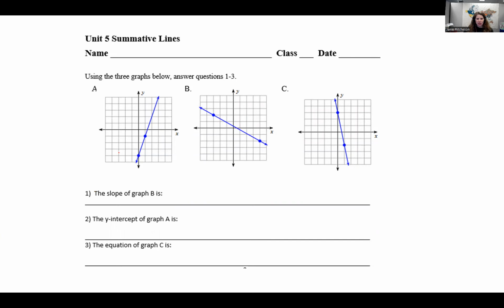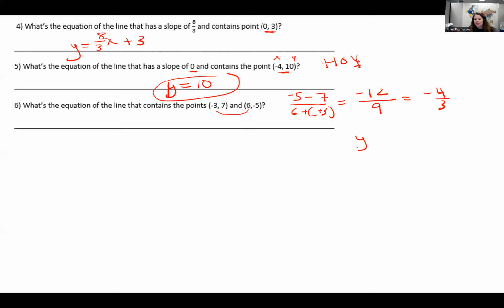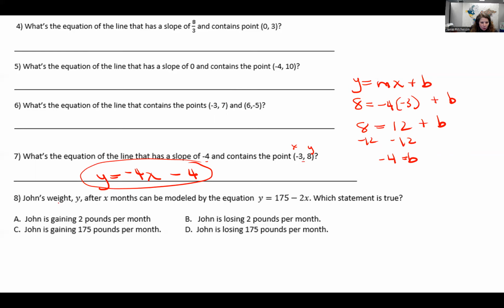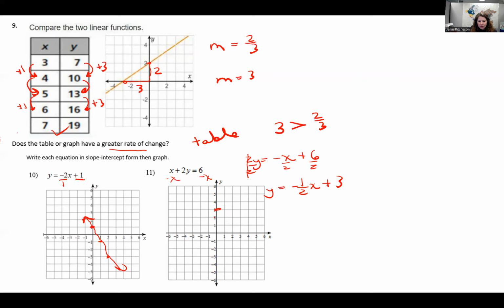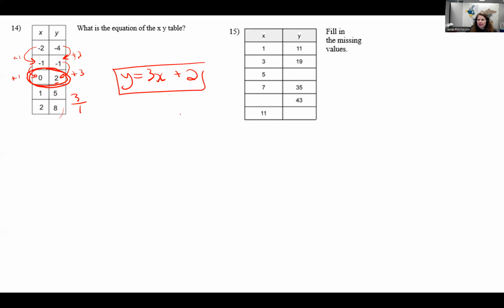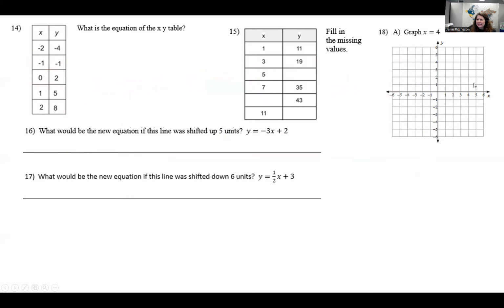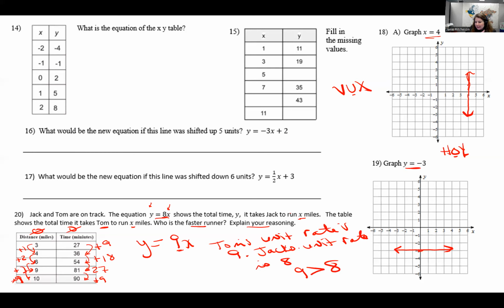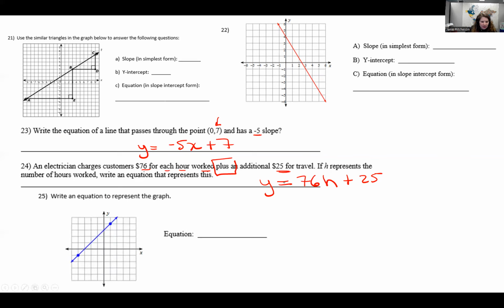8th grade unit 5 video